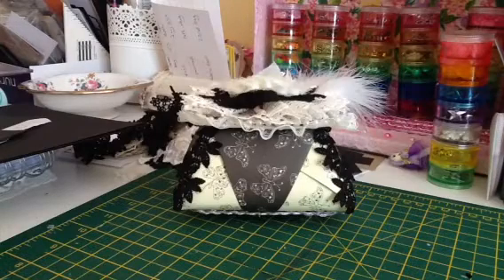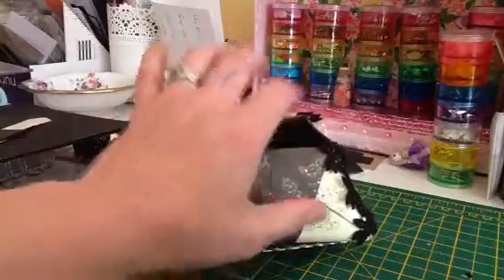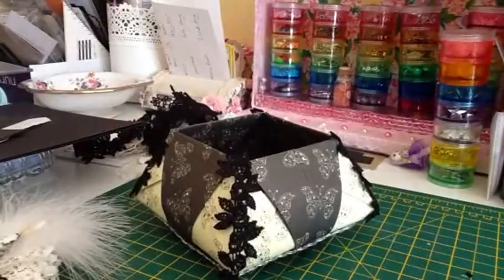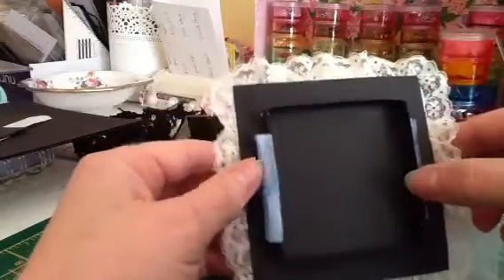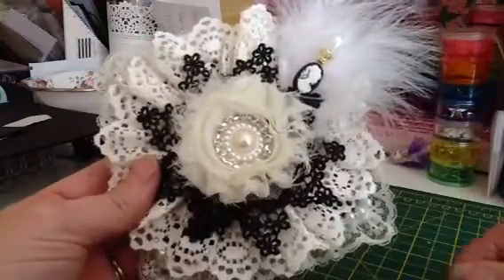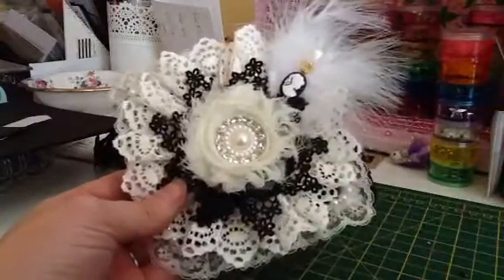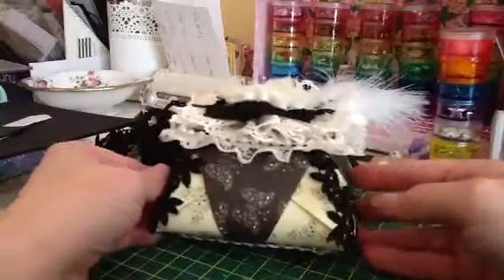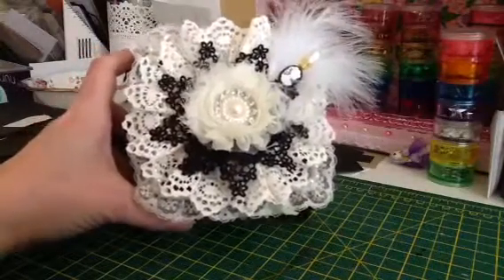stunning Origami Trapezoid box